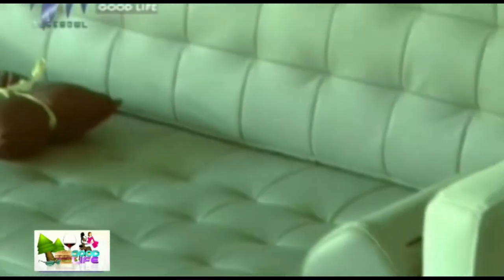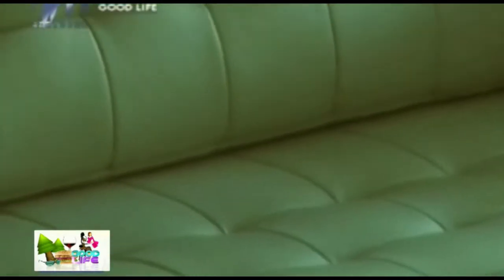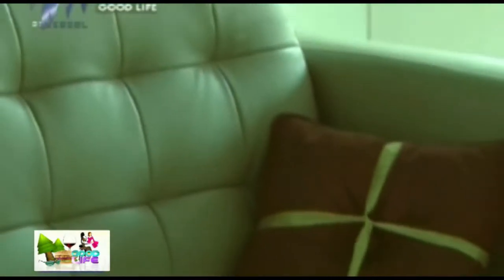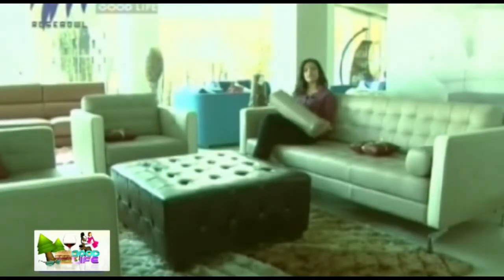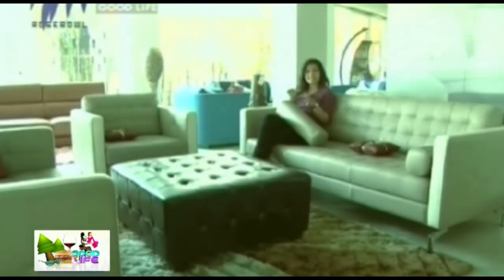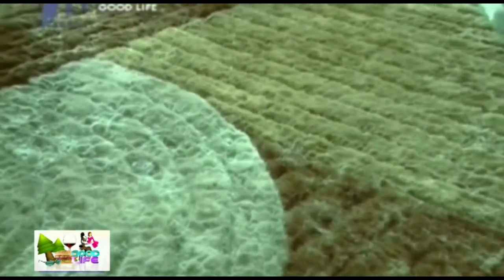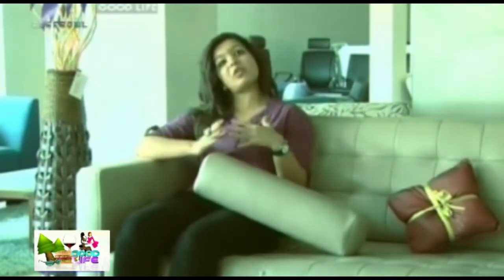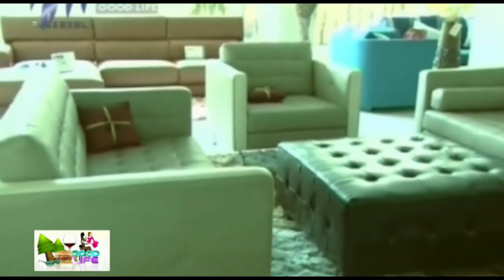The Oxford Model sofa - Good Life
Good Life is a lifestyle show on Rosebowl. The show, through it's three sections
discusses the latest fashion trends, home décor ideas and food.